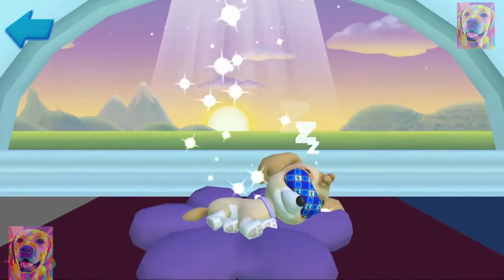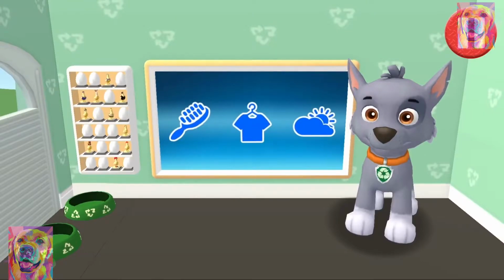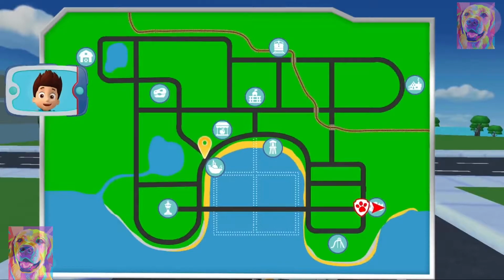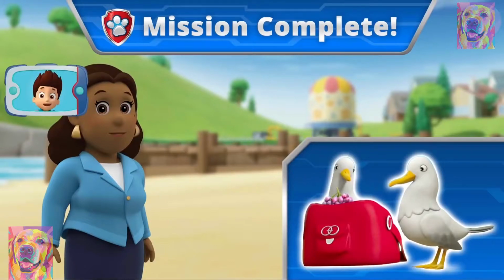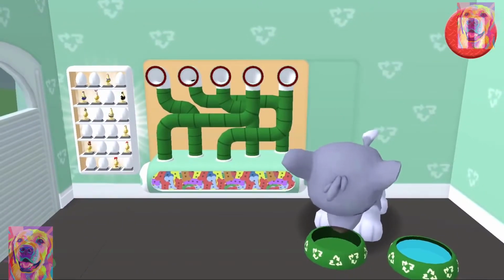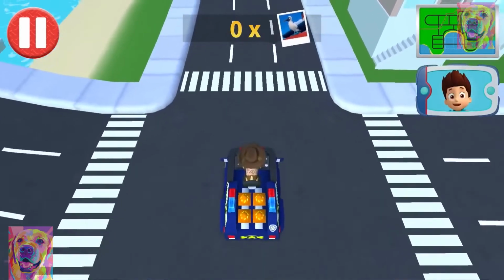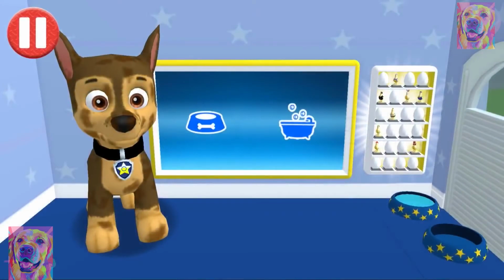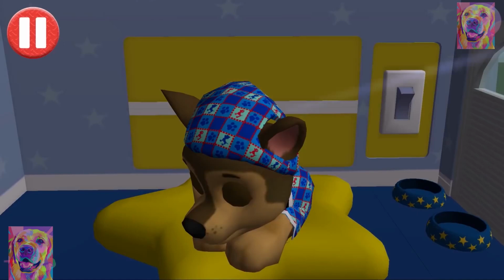PAW PATROL THE MOVIE TRAILER + A DAY IN ADVENTURE BAY PUPS RESCUE MISSION NICK JR! PATRULHA CANINA